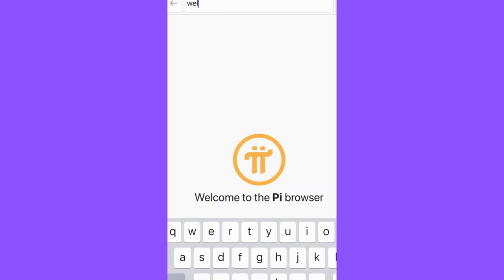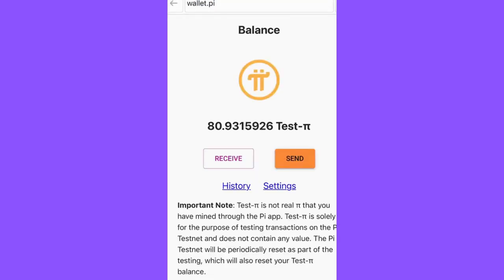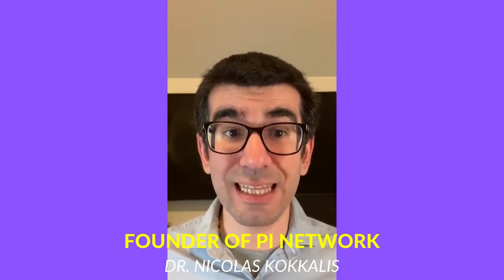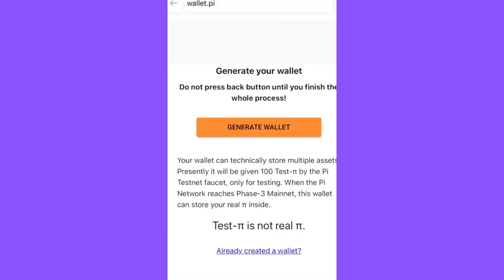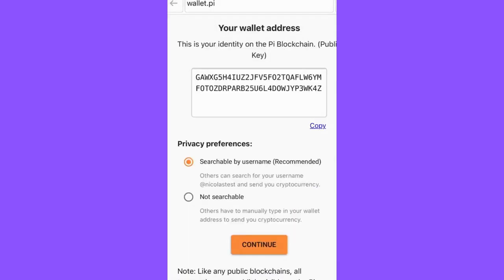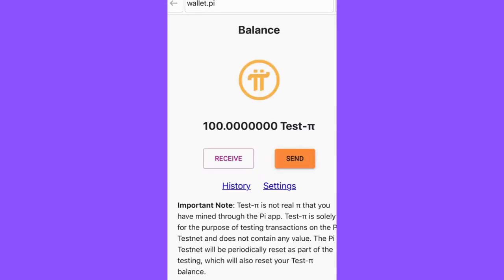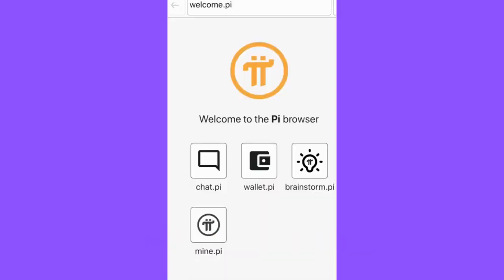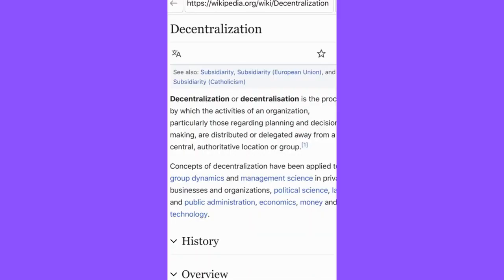Pi Browser : The Future of Web3 Browsing | Explained by Pi Network Founder Dr. Nicolas Kokkalis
If you do not know yet. With Pi Network app you can mine crypto on your phone. For free!
Invitation Code: Levyy92
How to start mining ⛏⛏⛏
1. Open the App Store or Google Play.
2. Download the Pi Network app.
3. Register.
4. Use Levyy92 as invitation code.
5. Click the ⚡ lightning button every 24 hours for daily reward. 🧭
6. Happy mining. 🚀🚀🚀

PiCoin is a digital gold and future global payment system. Don't skip a day without mining your Pi.